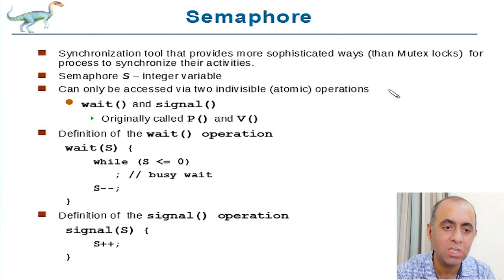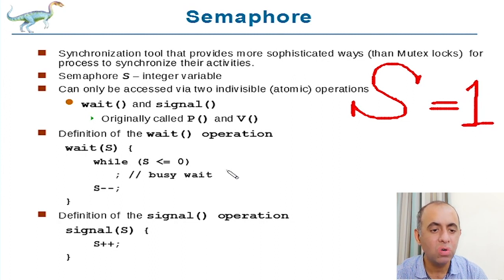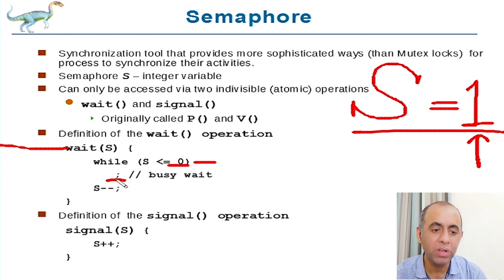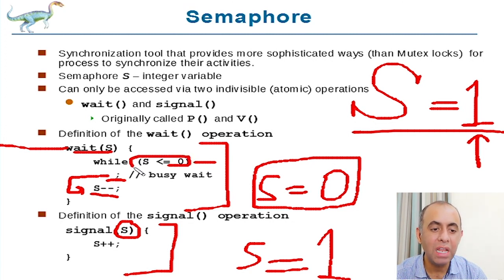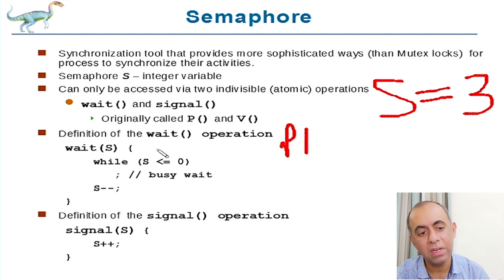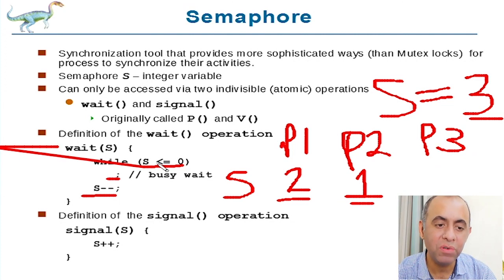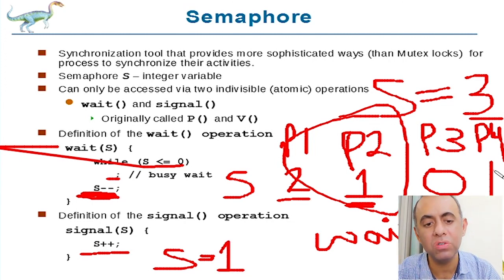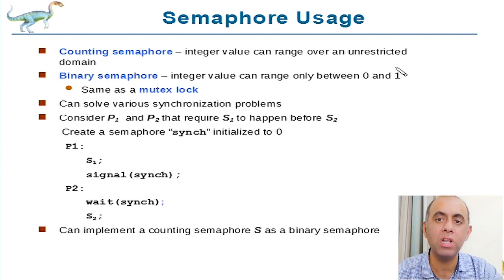Semaphores in Operating Systems to solve critical section problem, explained with examples.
This video explains Semaphores used in Operating Systems to solve critical section problem. We try to give examples and give an insight into this useful tool.

Channel: Solving Skills
Author: Muhammad Salman Chaudhry.